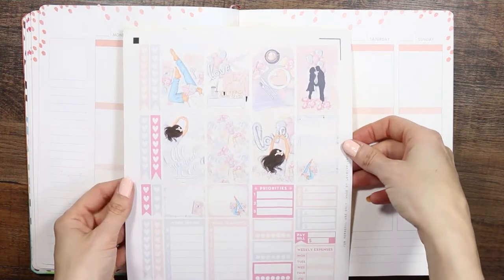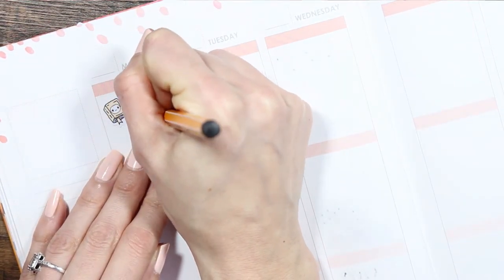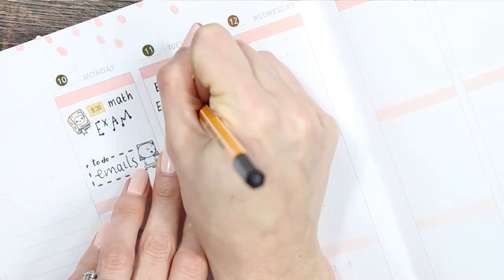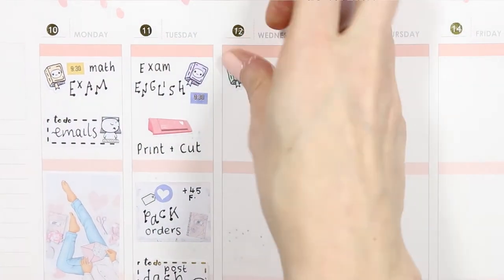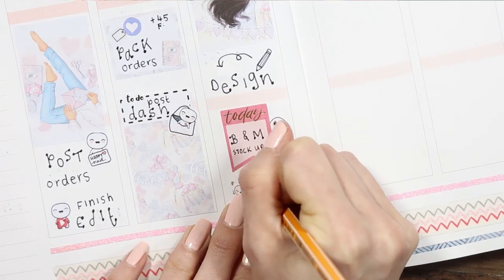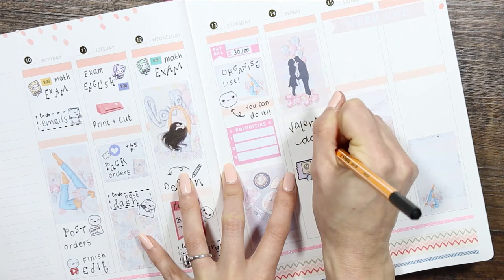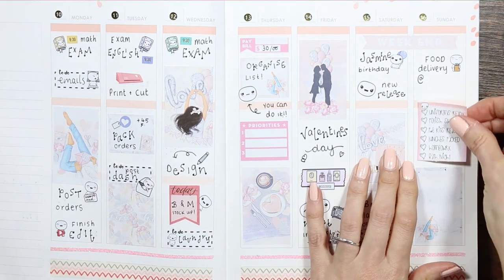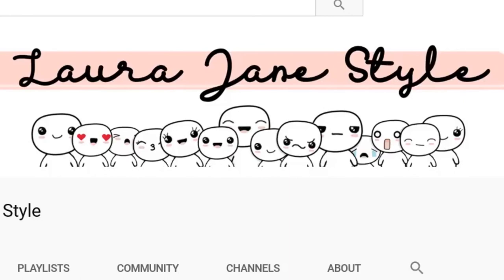Plan With Me Free printable kit / my lovely planner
Hey everyone, welcome back to another plan with me video. This week im using a free printable kit from my lovely planner, link below, I went for another Valentines themed kit as we are in the month of love!! Let me know your thoughts on free kits, do you think I should carry on showing them and using them each month? Also let me know which new release you would like to see - Mountain Dreamer a la cart kit or house icon doodle stickers!

Mambi sticker book

Etsy stickers used in this spread
Filo Fabulous